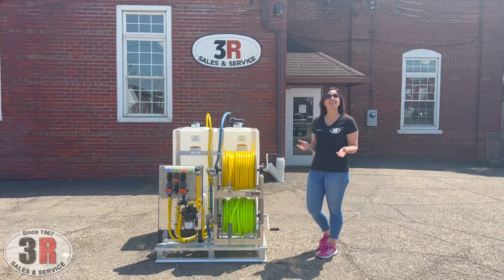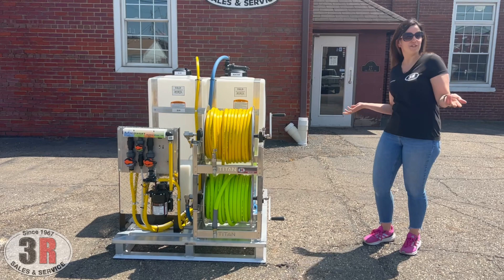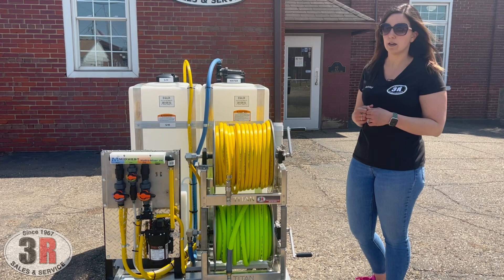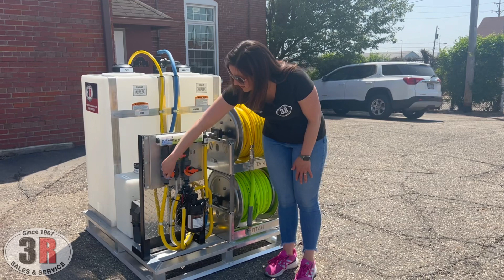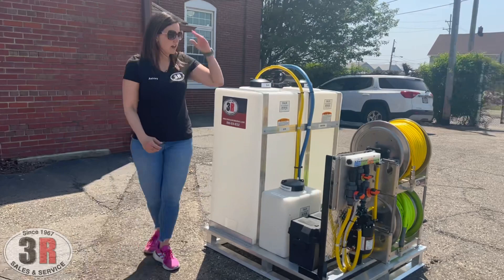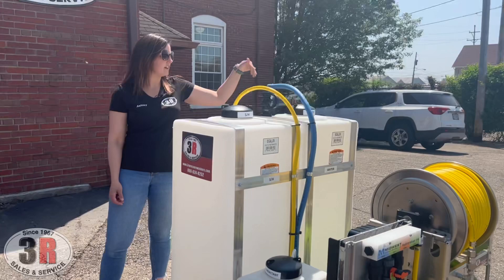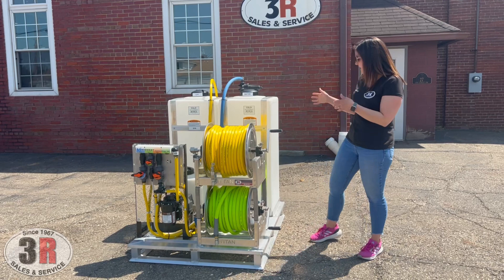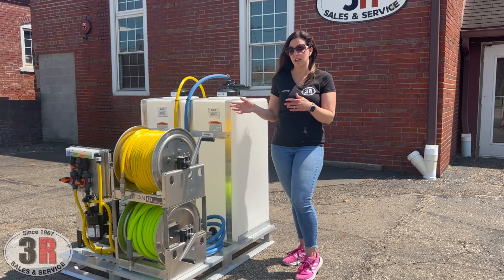New CRANE Skid Assembly Package - 48”x40” Pallet Assembly with 100 PSI, 7 GPM 12v Soft Wash System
Built with compact spaces in mind, the new CRANE Skid Assembly is perfect for many applications!  Van installs, adding a soft wash to an existing trailer build, installing in the bed of your truck, or even a box truck install would be great ways to use this build.  The width of this assembly measures 40” wide, 54.5” tall, and 48” long on our ready-made version, but can be built to be as short as 50” tall.  Check out our listing for this build on our website below for all the information!

3R Sales & Service
27 4th St NW, Barberton, OH 44203

roof washing, roof cleaning, low pressure, bleach, sh, proportioner system, manifold, titan, hose reel, aluminum, skid, van install, truck install, assembled, compact, cost efficient.